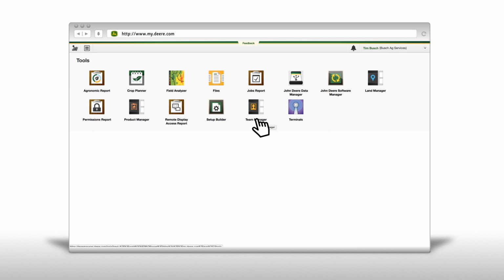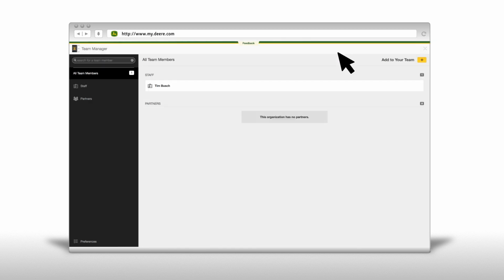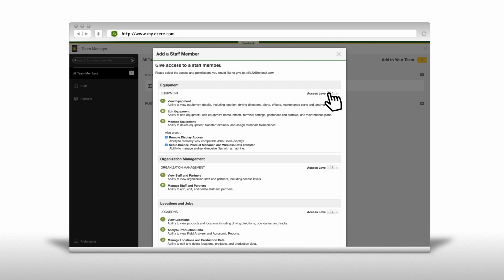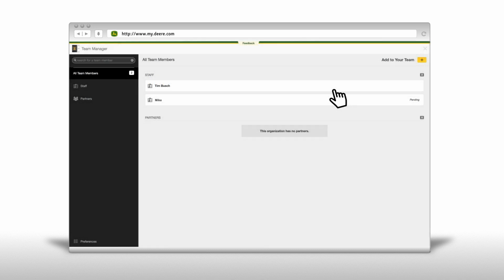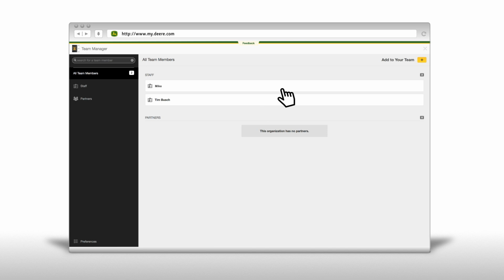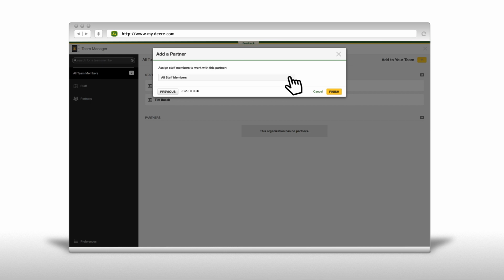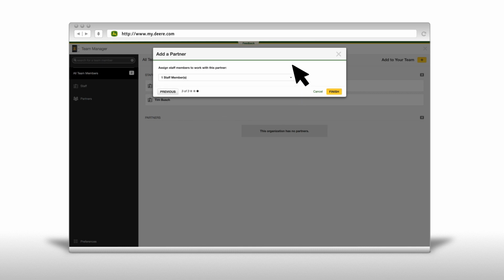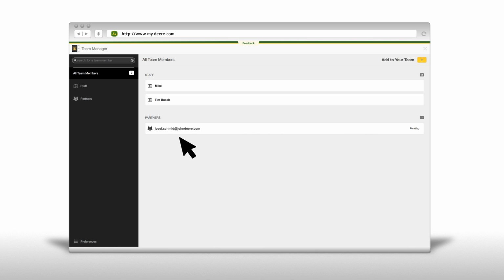How to use the team manager in Operations Center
John Deere operations center is the Farm management solution system from John Deere, it works perfectly syncing with your john Deere tractors, to provide you accurate and historical information about what's happening on your farm. No more need for the notebook and diary.